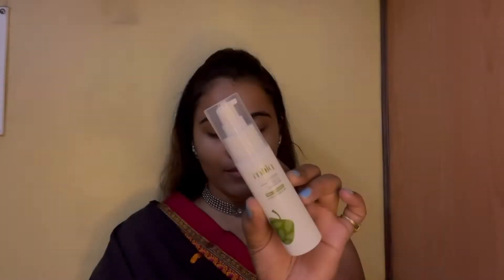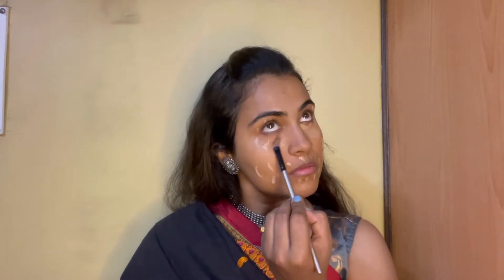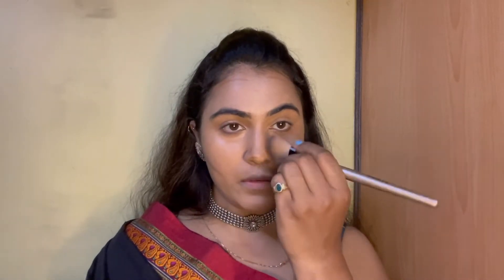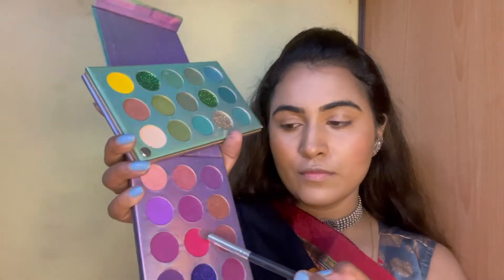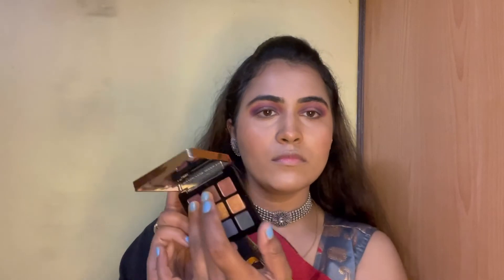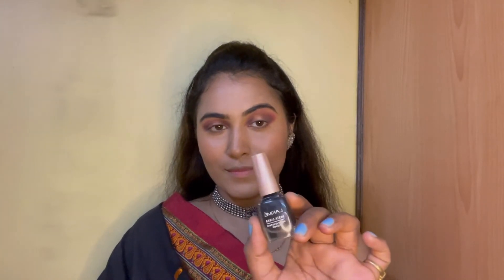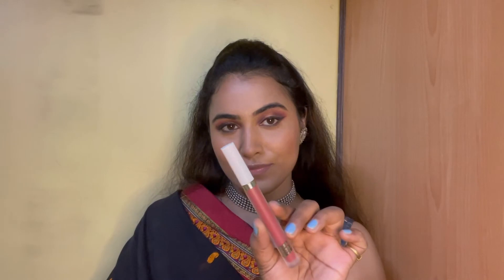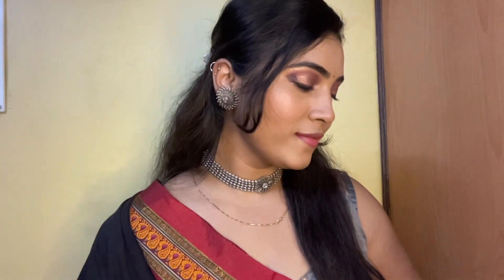First festival of the year happy Makar sankrant 2022 | festive makeup tutorial 2022